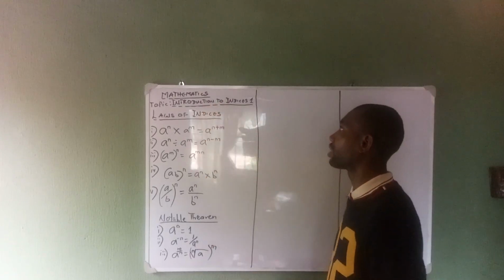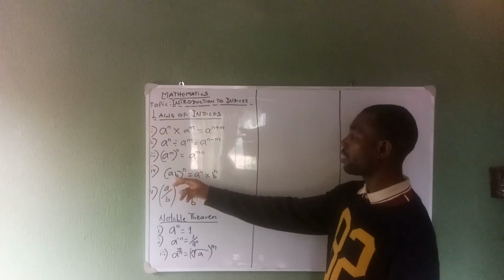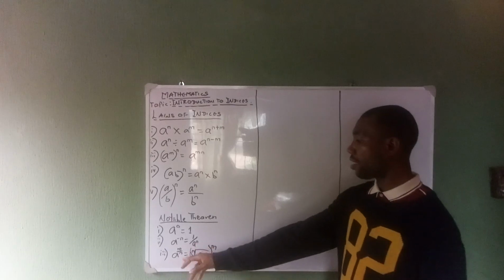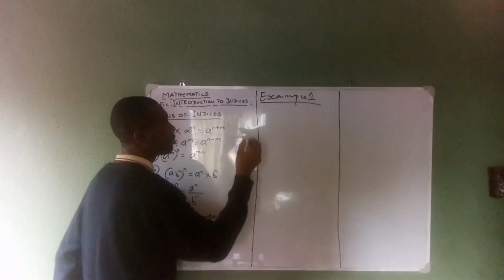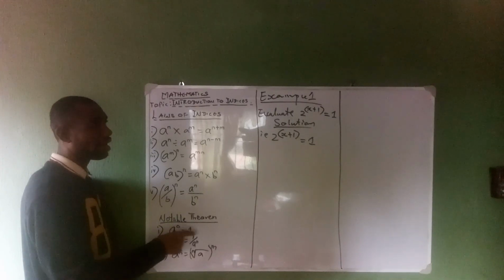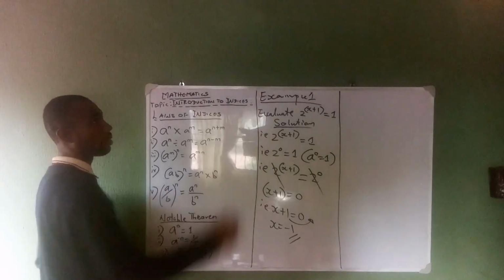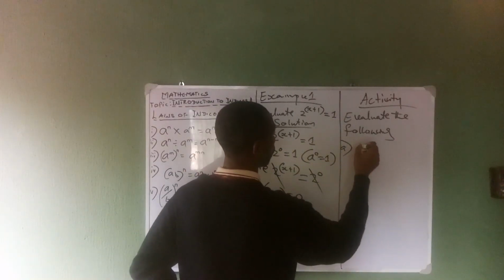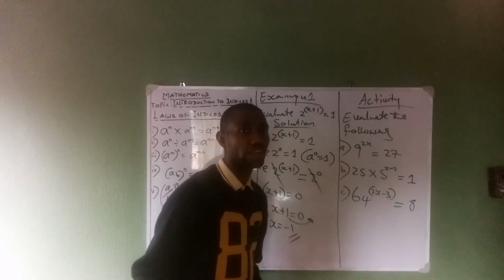INDICES PRT1: Basic Laws of Indices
INDICES1(INTRODUCTION)